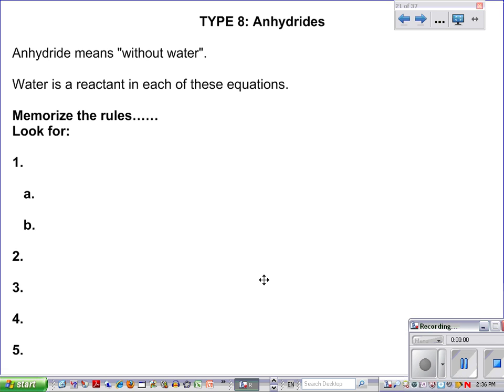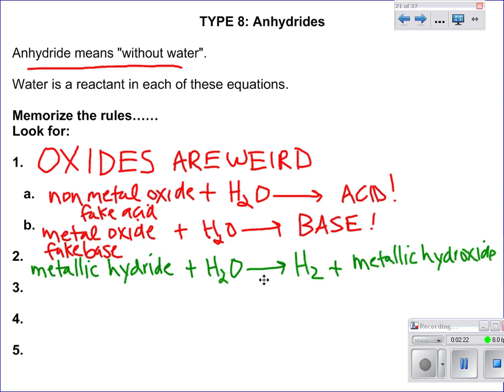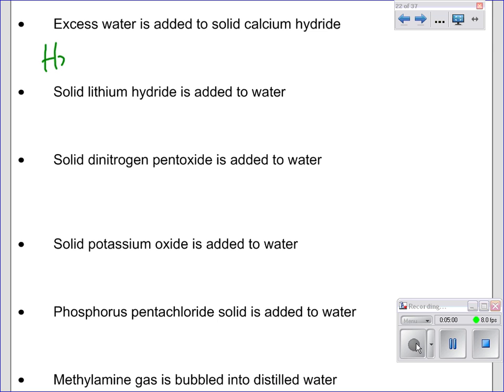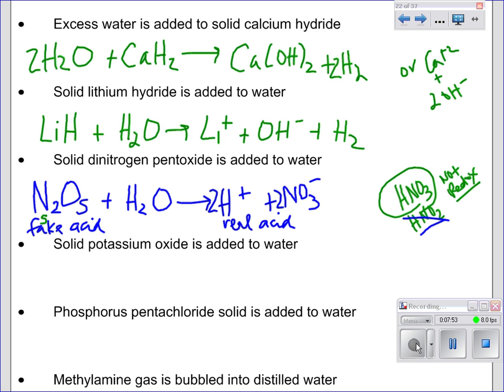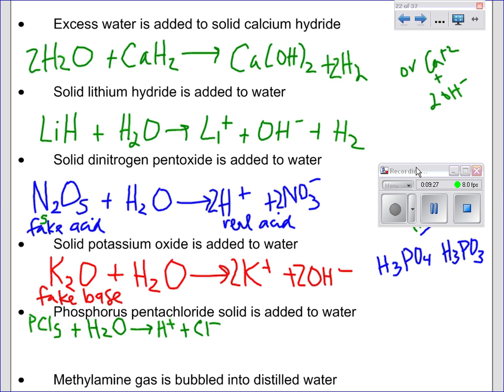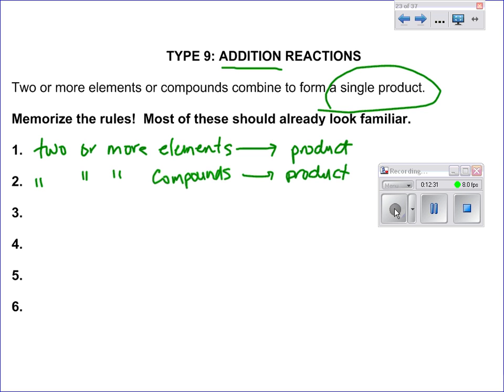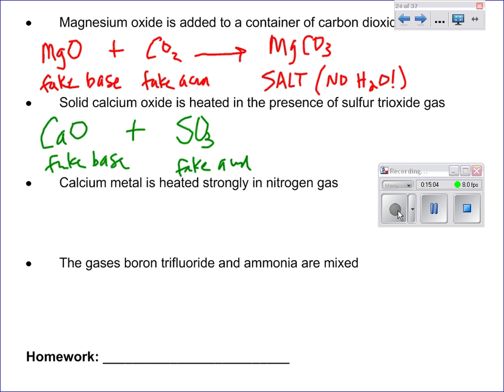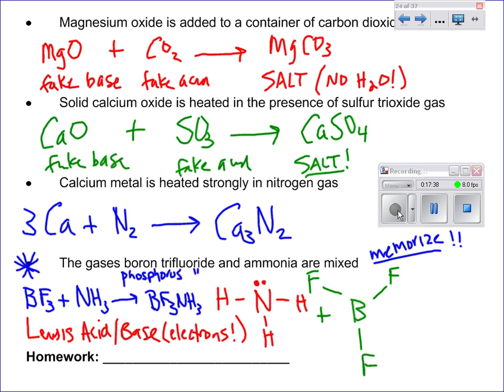Anhydride and Addition Reactions